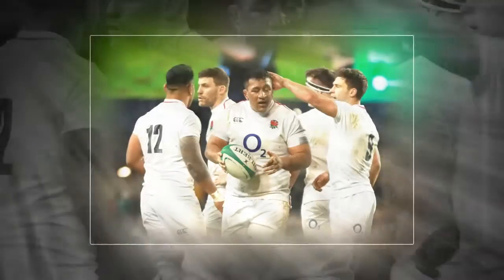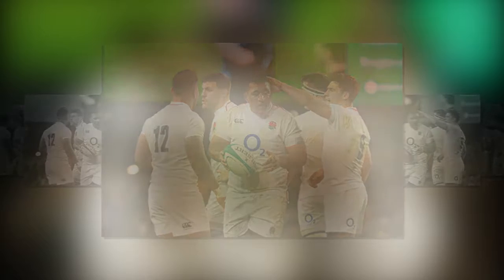England vs France LIVE STREAM Watch Six Nations 2019 online and on TV live from Twickenham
England vs France LIVE STREAM: Watch Six Nations 2019 online and on TV live from Twickenham. ENGLAND welcome France to Twickenham for their first home game of the 2019 Six Nations.

The Red Rose stunned Ireland 32-20 in their opener in Dublin, whilst the French threw away a 16-0 half-time lead against Wales.

YOU can watch this match unfold live on ITV1 and ITV1 HD on Sunday, February 10.

Coverage will begin at 2pm, with kick-off at Twickenham at 3pm.

You must have a valid TV licence to watch - you can get one here.

IF you want to stream the action, download the ITV Hub app or head to the website.

The app is available on mobile and tablet devices from either the App or Android store.

Here on SunSport we&x27;ll be running a LIVE BLOG to keep you up to date with all the action as it happens from South West London.